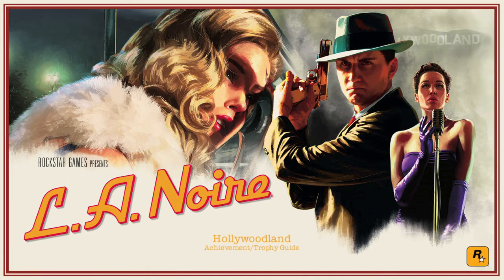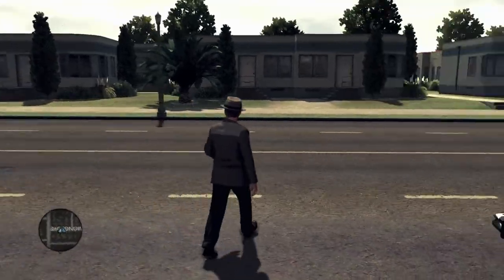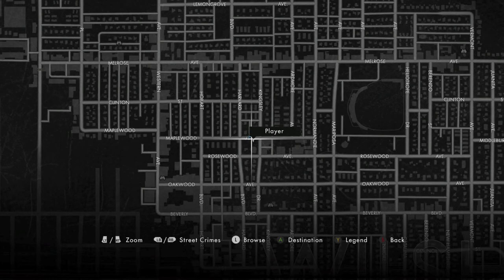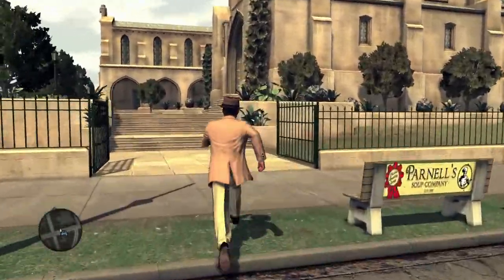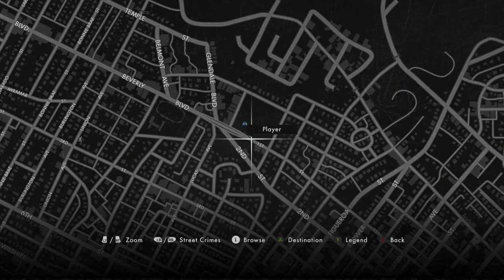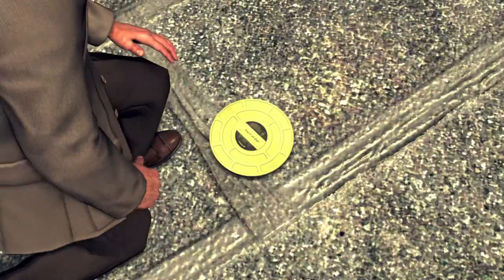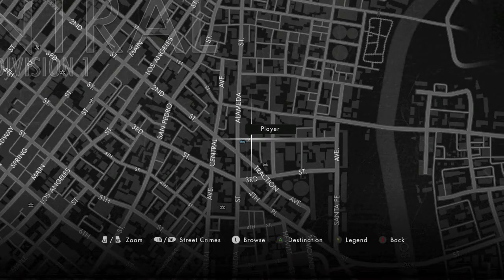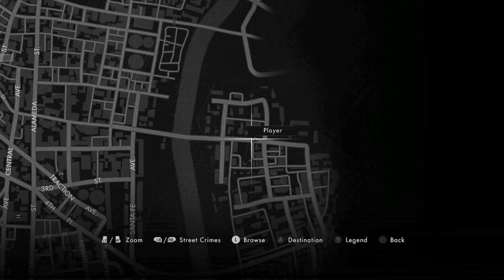LA Noire - Hollywoodland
Hollywoodland - Find and inspect all gold film reels.